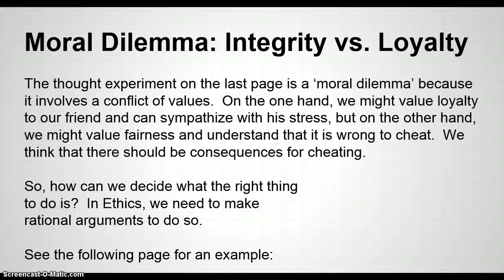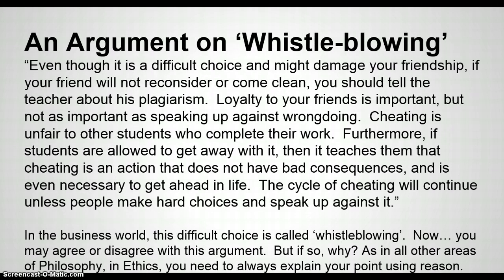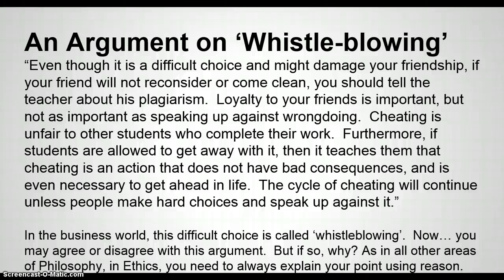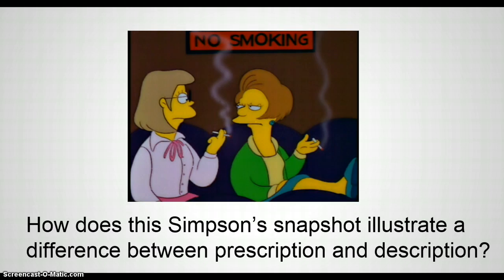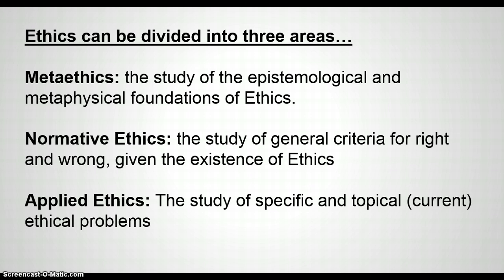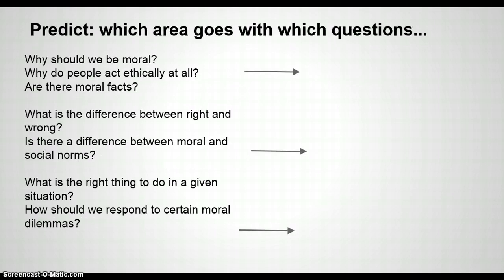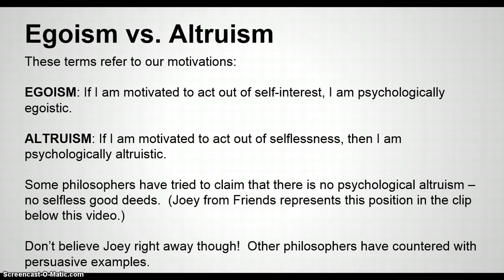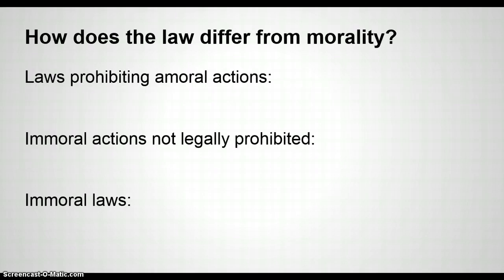Ethics Introduction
Introduction to Ethics